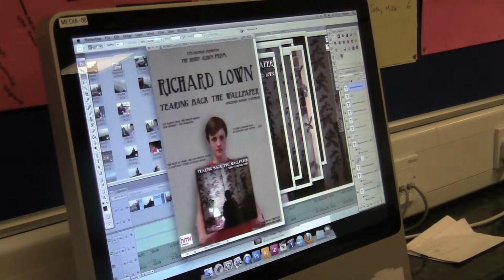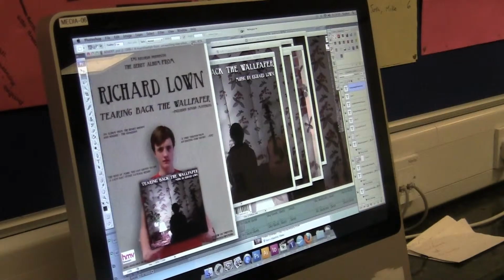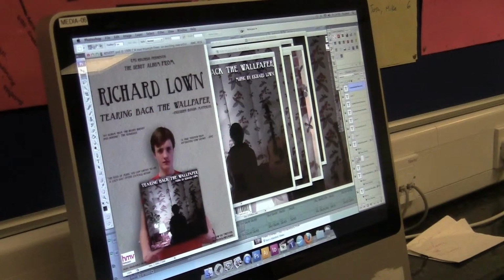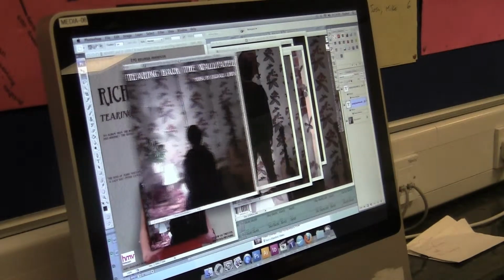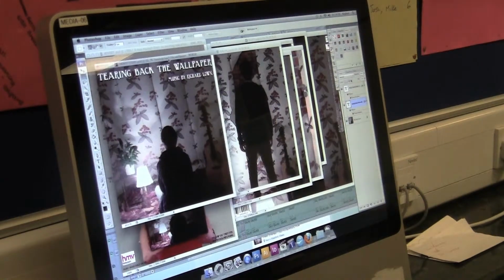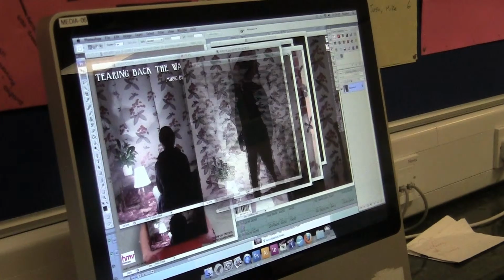Harris Tzen Question 4